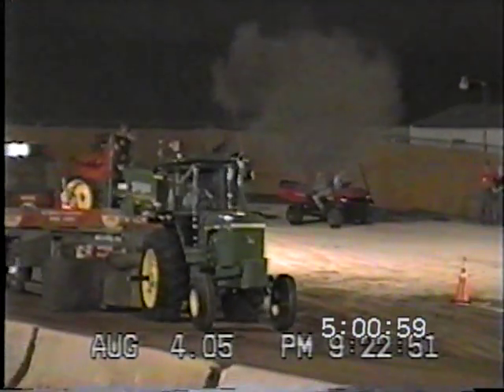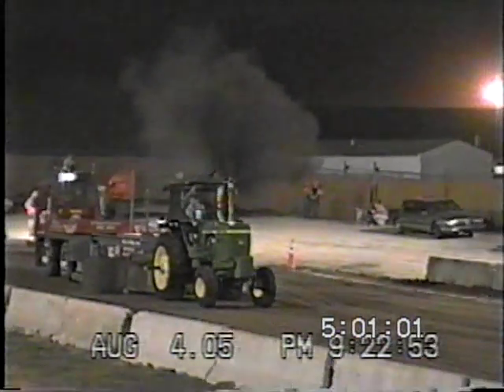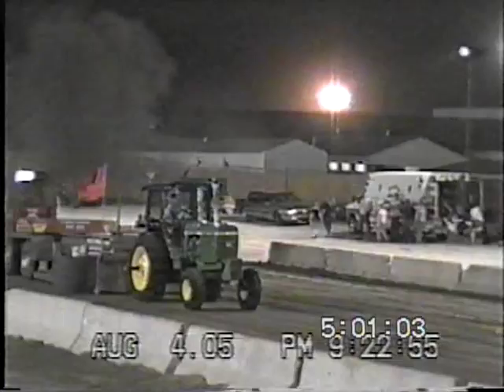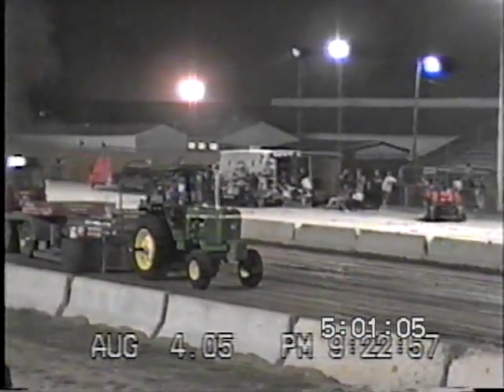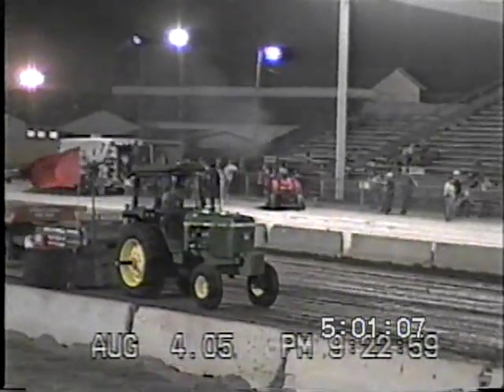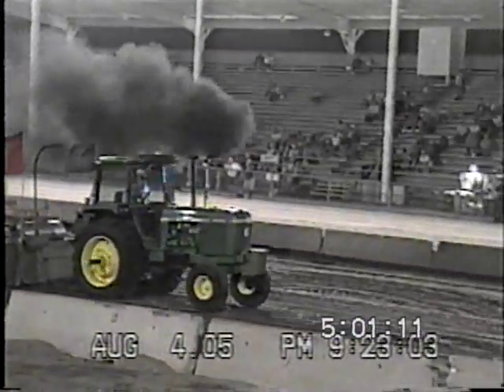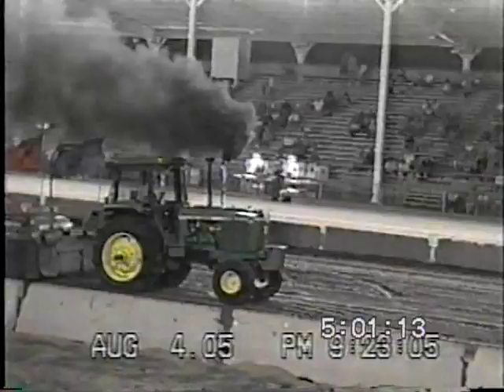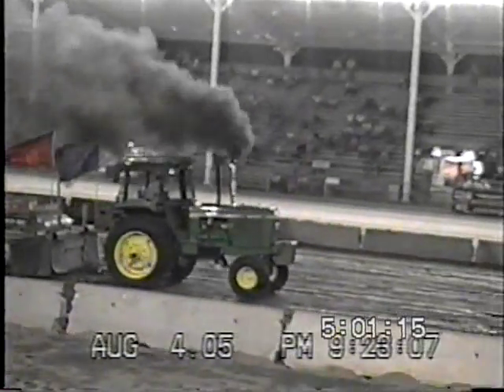Billy Koch Pulling his 4440 in Eaton, OH 2005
Billy Koch pulling at the 2005 Preble County Fair Farm Stock with his 4440.